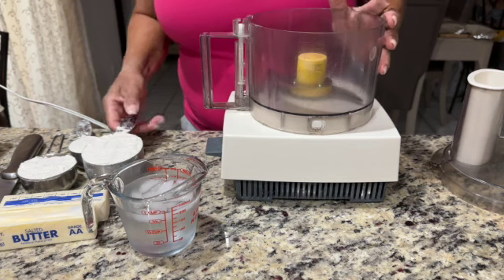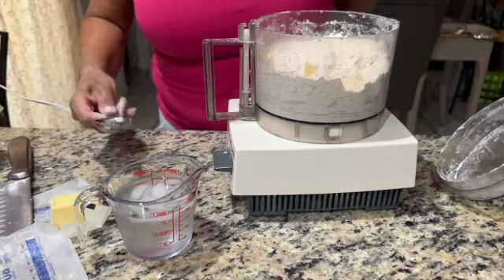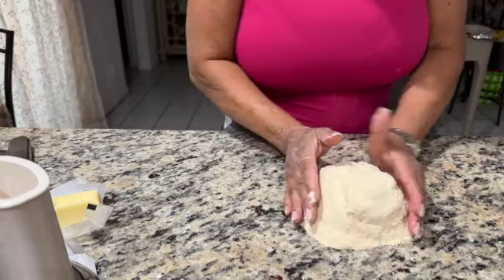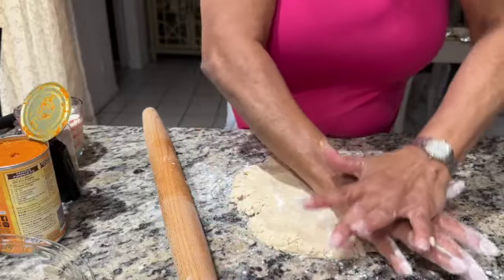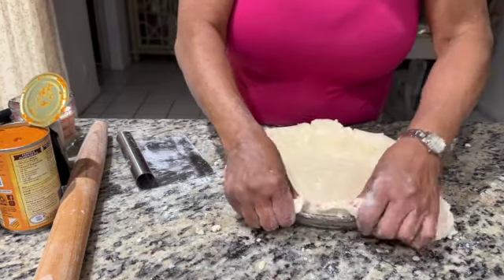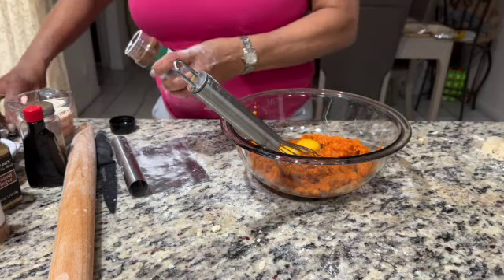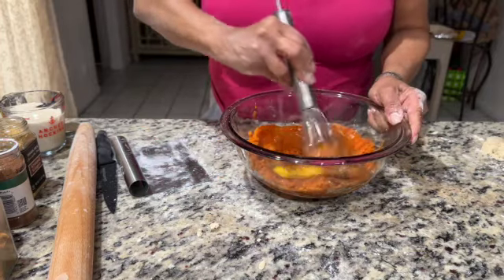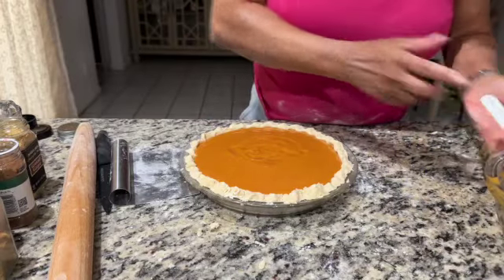The Best Pumpkin Pie! You will eat all year round!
The Best Pumpkin Pie! You will eat all year round! The silky yet firm filling is complemented perfectly with the best crust you will ever make.  This is perfect with or without whipped cream.

I hope you make and enjoy this pie! Until next time!